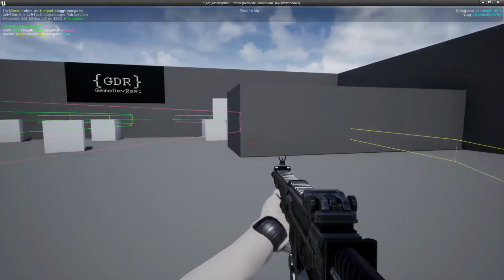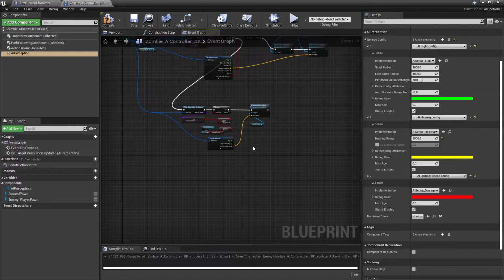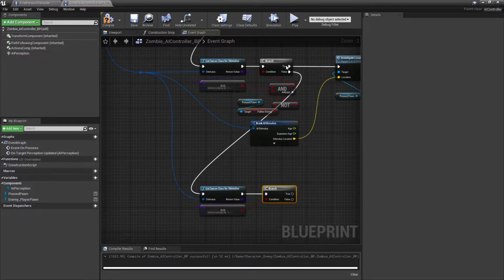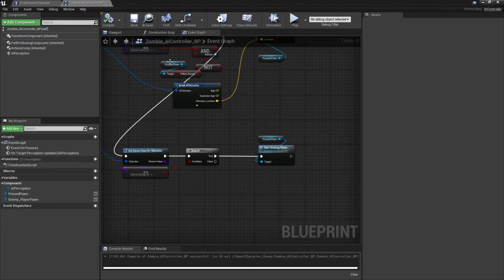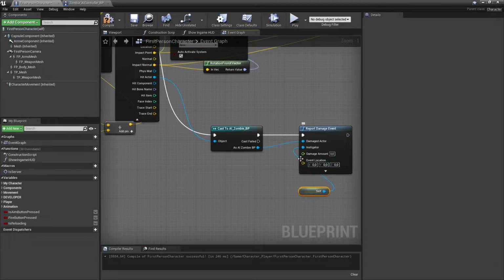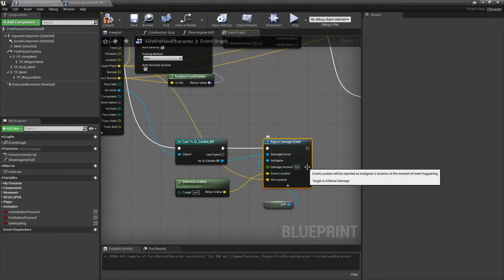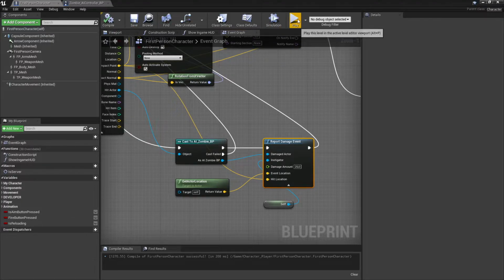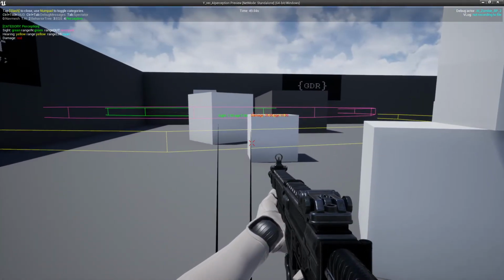Make your AI feel pain! AI Damage Sense Setup - # 4 Making AI in Unreal Engine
How to setup the Damage Sense and use it in Blueprints.